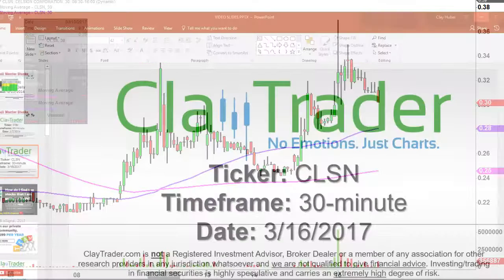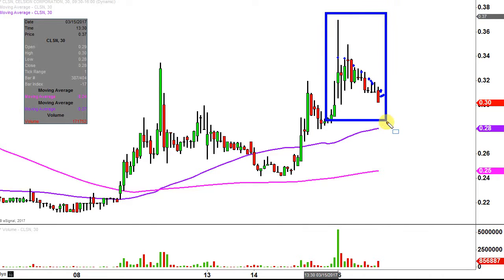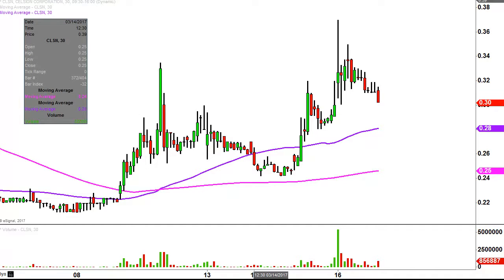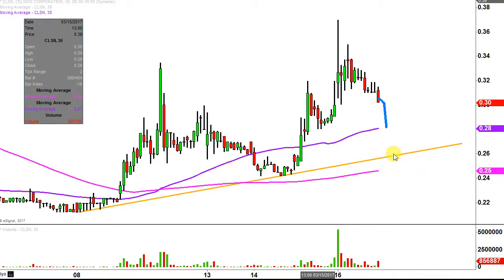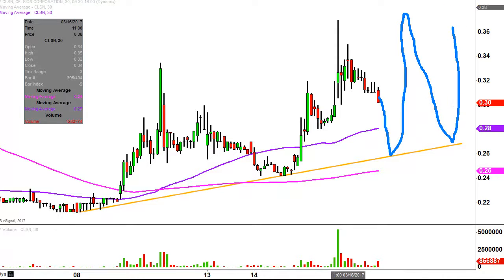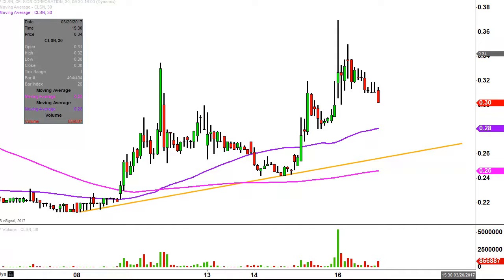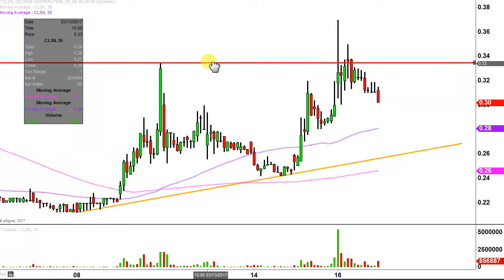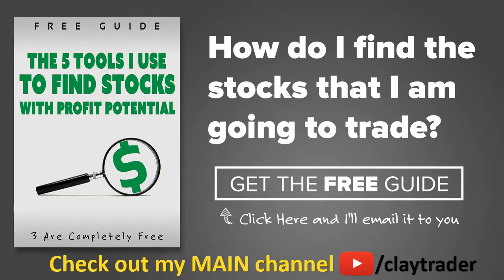Celsion Corp - CLSN Stock Chart Technical Analysis for 03-16-17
Learn how to read stock charts and identify technical patterns as ClayTrader does a quick stock chart review on Celsion Corp (CLSN).